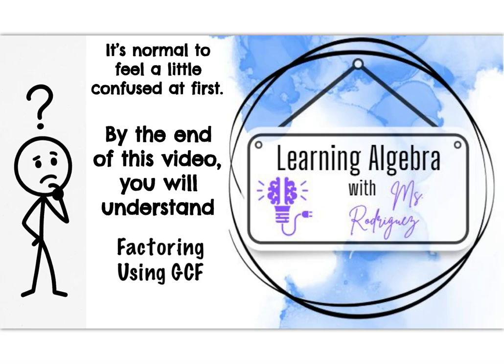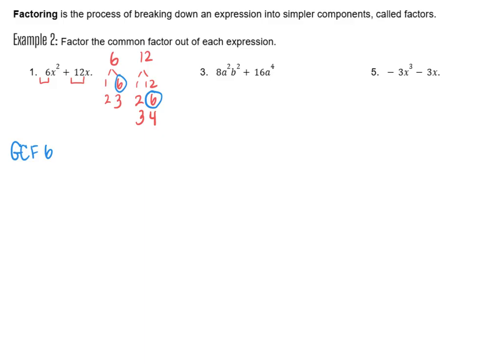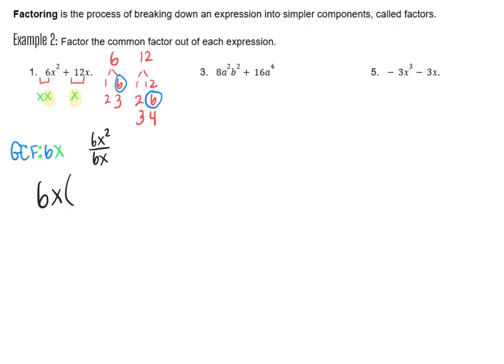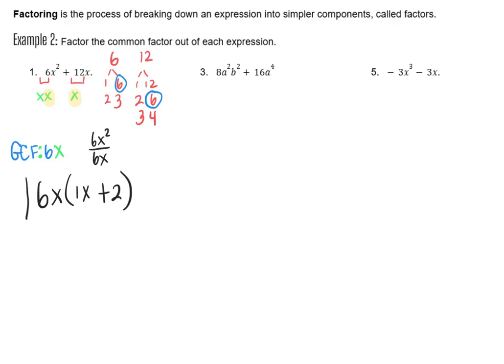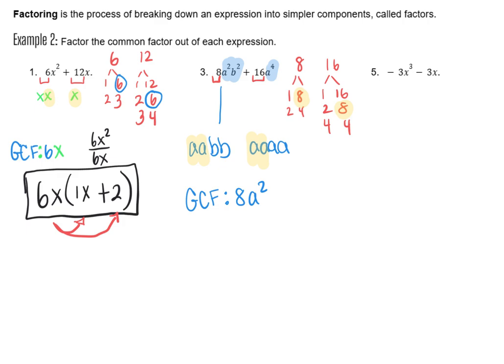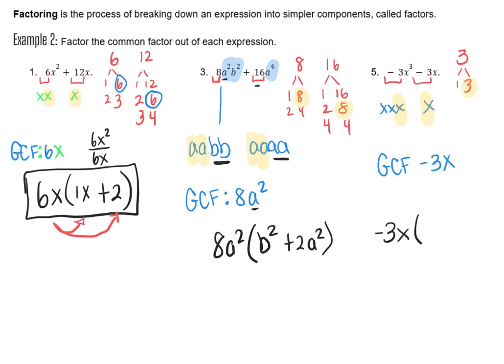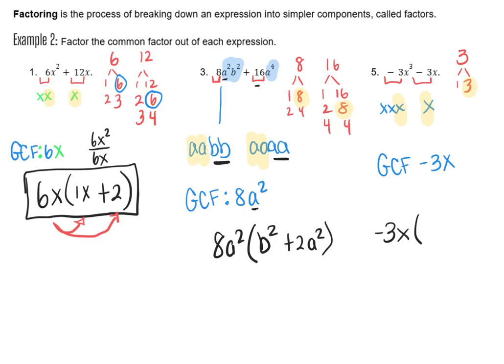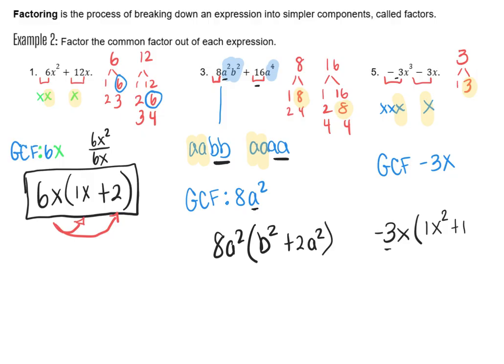2-3a.2 Factoring Using GCF